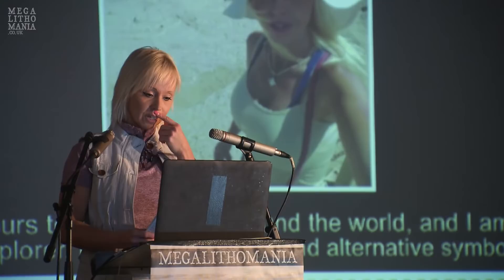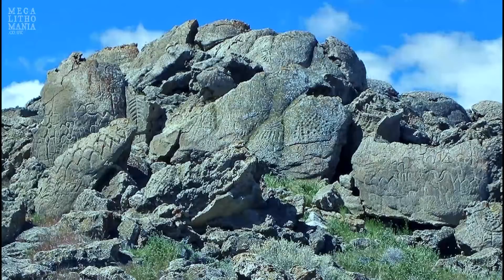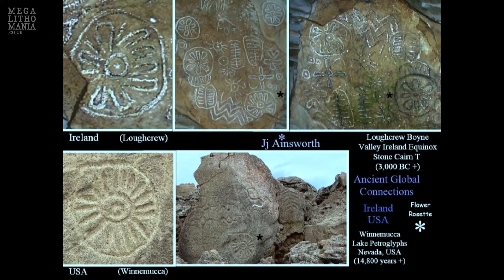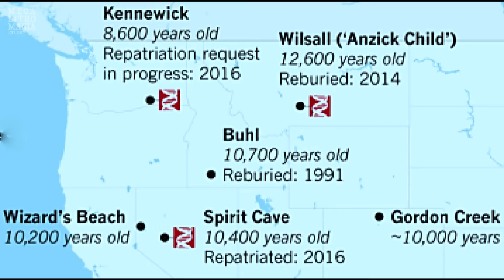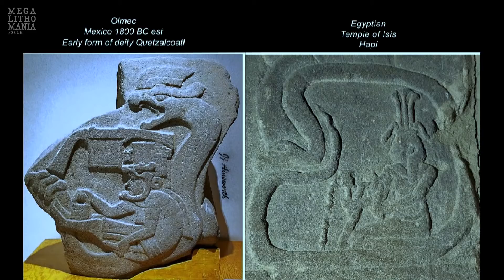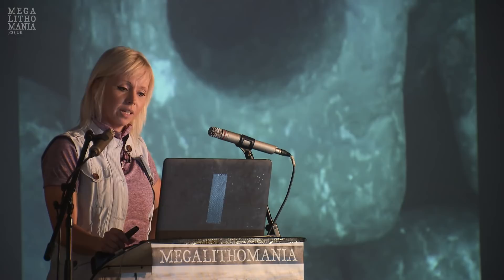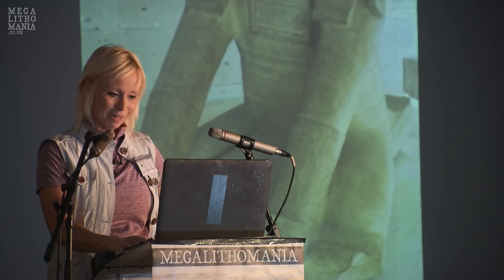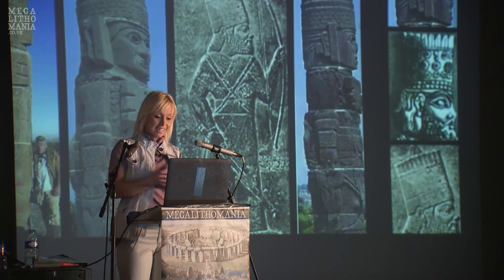Jj Ainsworth | Ancient Symbolism at Megalithic Sites | Megalithomania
In her debut lecture Jj Ainsworth shares her research on ancient symbolism from all around the world and reveals many of her original discoveries and connections between ancient cultures. She investigates the mysteries of the Olmec culture, the connections between Winnemucca in Nevada and the Boyne Valley of Ireland and much more.

Jj Ainsworth is a researcher and explorer based in the US, who is an expert on ancient symbolism and connections between sites worldwide. She has featured on numerous radio shows, has published articles and co-hosts tours around the world with Megalithomania.